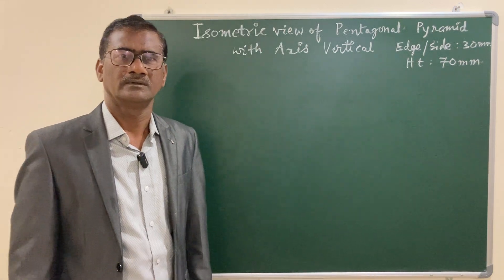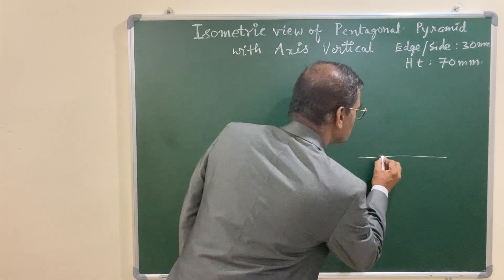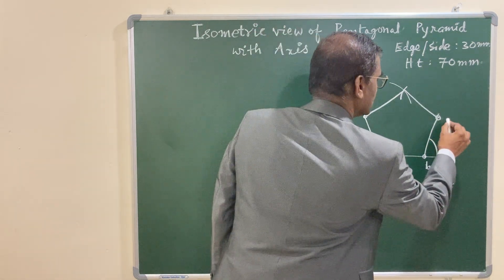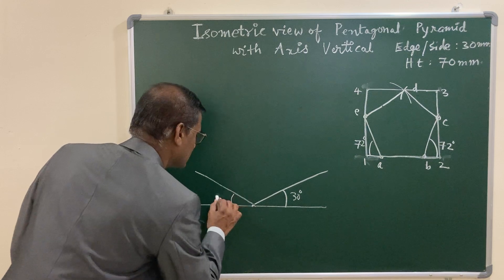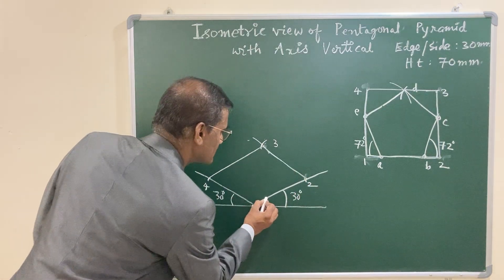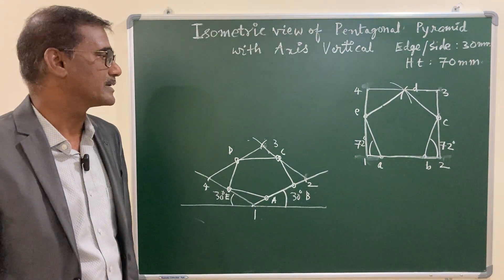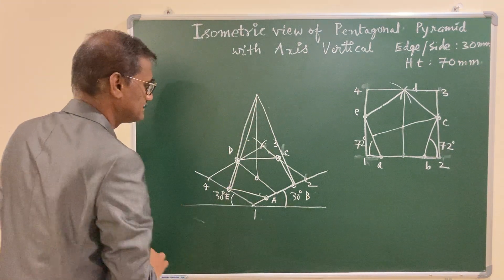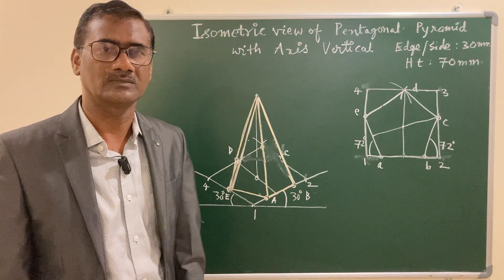Isometric view of Pentagonal Pyramid - - Dr.Ravi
From this video lecture you will be learning how to draw the Isometric view/drawing of a Pentagonal pyramid with in minimum time.